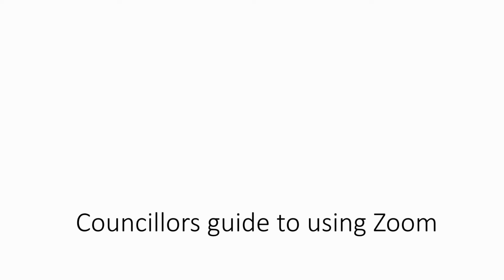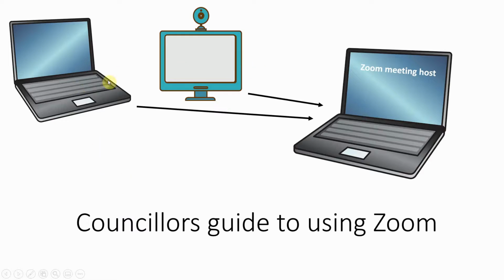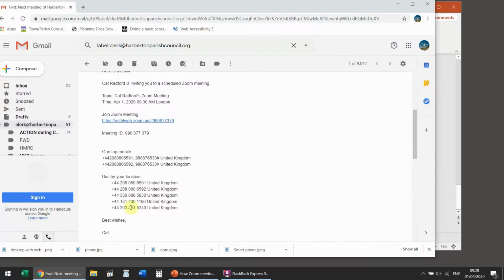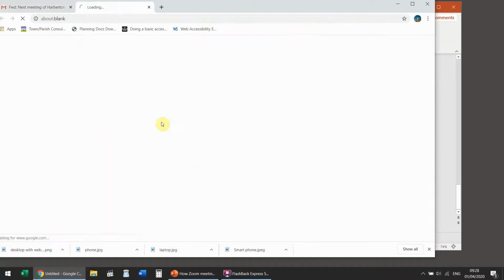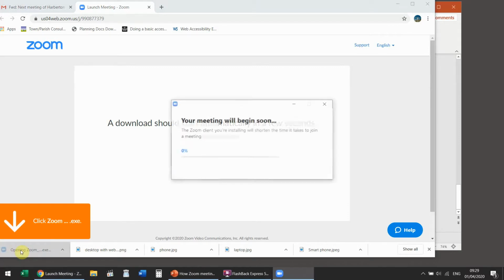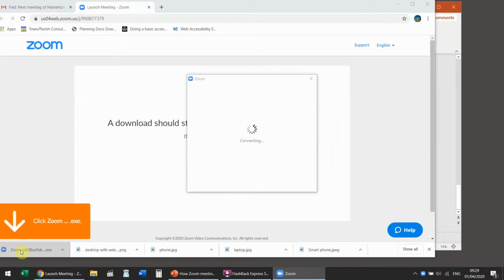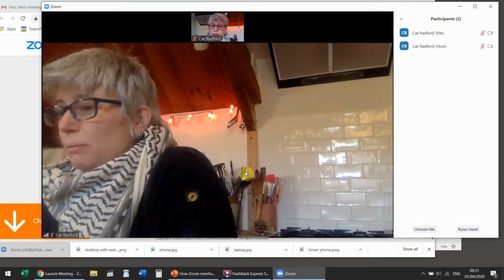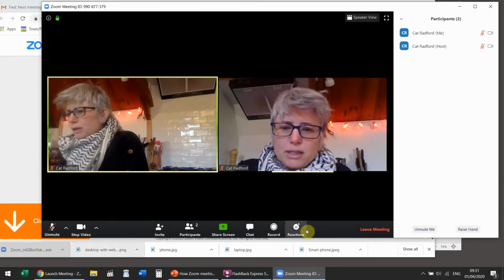How to access zoom meetings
Video for Parish Councillors and members of the public on how to join a Zoom meeting if we can't meet in person.

I hope it's not confusing that, for the purposes of this tutorial, I'm joining the meeting as two different people - the host and an attendee.  This is why there are two images of me on the screen at one time.

This video covers how to join a meeting from a laptop or desktop computer or how to use your telephone to join the conference.

If joining from a computer, you will need that computer to have a microphone, camera and access to the internet.  This programme streams video and sound, so you will need to have a good broadband connection.    If you don't have that, the phone option is probably the best for you.    If you've got good mobile connection on a smart phone, you may want to try joining the meeting this way.  I have not included access via a smart phone on this tutorial.